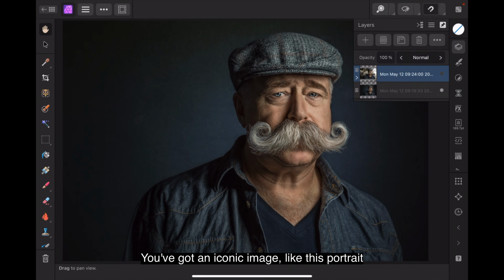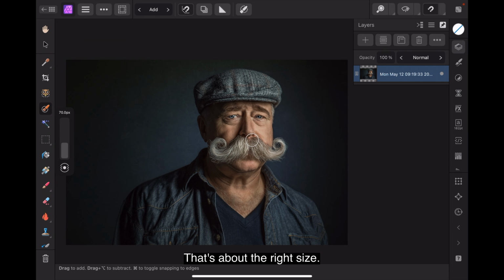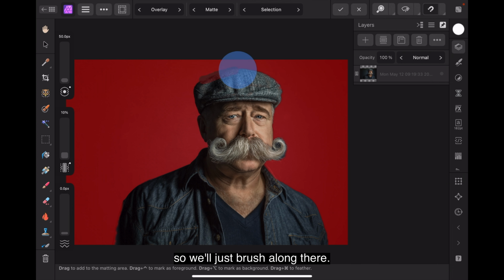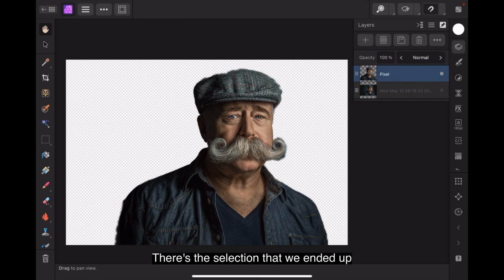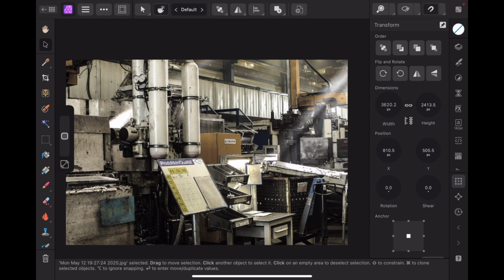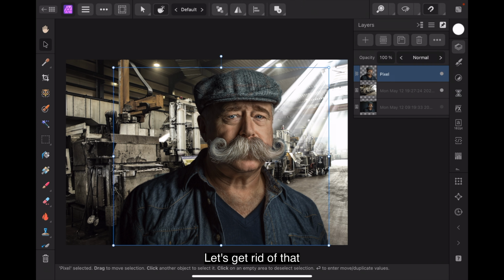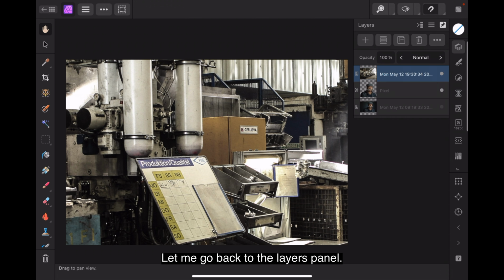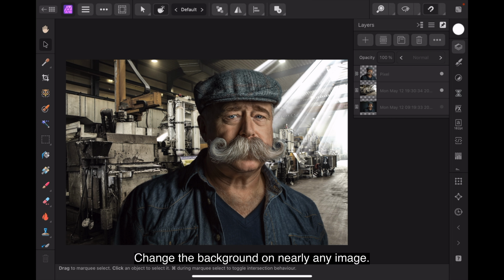Change Backgrounds Fast in Affinity Photo 2.6.2 — Easiest Method!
Want to change backgrounds in your photos without the hassle? In this quick tutorial, I’ll show you the fastest and easiest way to replace or remove a background using Affinity Photo v2.6. Whether you’re working on portraits, product shots, or creative composites, this method saves time and keeps your edits clean and professional.

No complex selections, no stress—just simple tools and smart steps. Perfect for beginners or anyone looking to speed up their workflow in Affinity Photo!

📸 Tools covered: Selection Brush, Refine Edges, Mask Layers
🕒 Estimated time: Under 5 minutes
🧠 Skill level: Beginner–Intermediate

0:30 Intro
0:52 Selection Brush
2:34 New Layer
3:57 Place Image
6:16 Object Selection Method

Need help or tips on the go?
Check out the Community tab on @AffinityInspiration—I post quick advice, answer your questions, and share sneak peeks.

Resources:
Fonts:
1.envato.market/x9NgB5
1.envato.market/jWO9P5
1.envato.market/e4ALDj